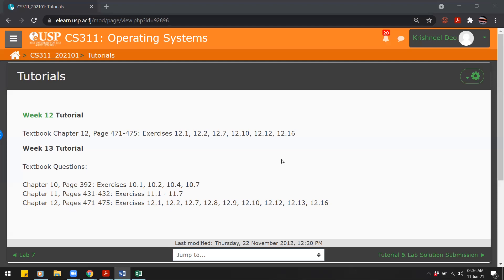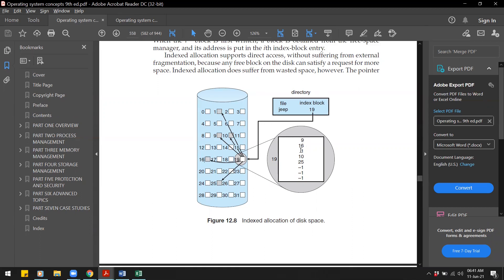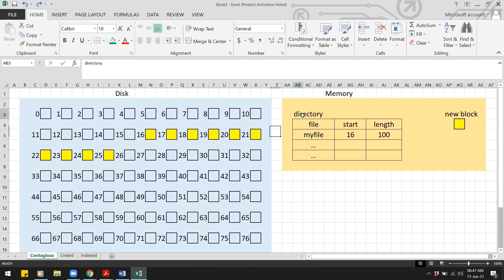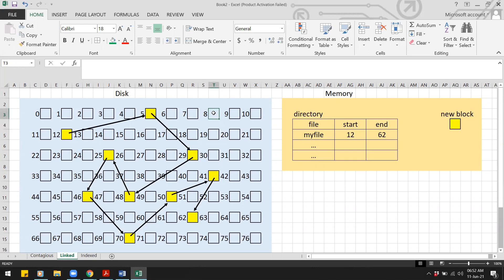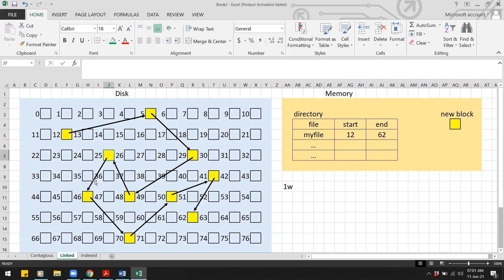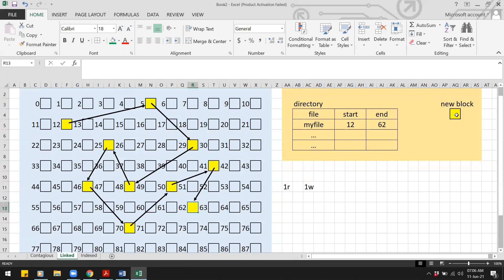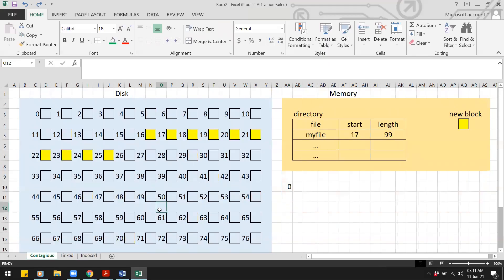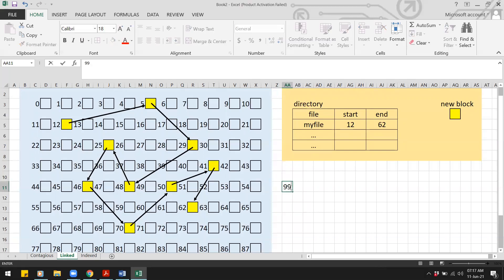I/O operations for contiguous, linked, and indexed allocation strategies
The video discusses question 12.1 from 9th ed of Operating System Concepts.